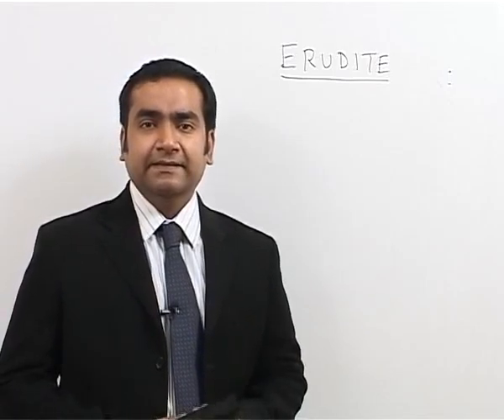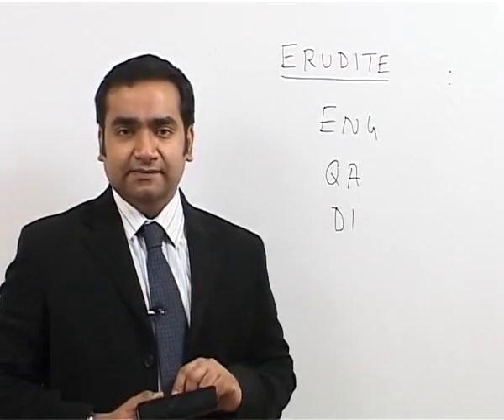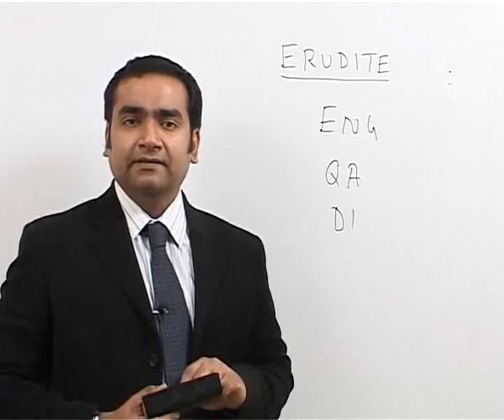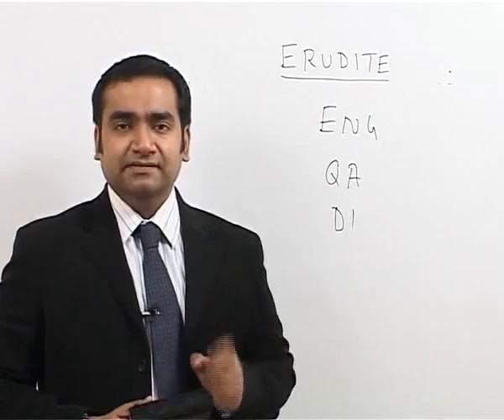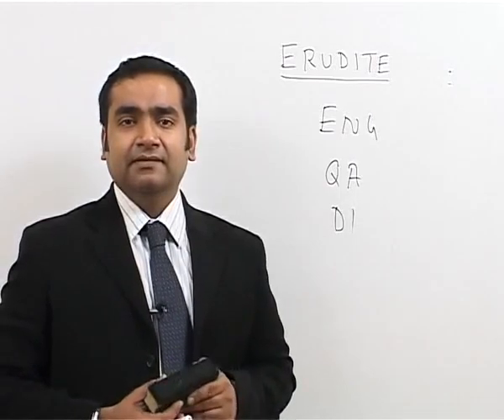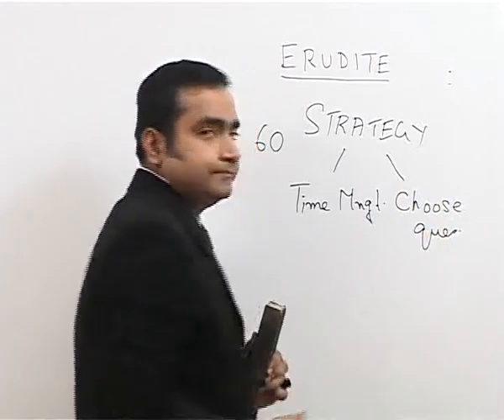CAT Strategy.flv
CAT Strategy by Mr. V Vishwanath